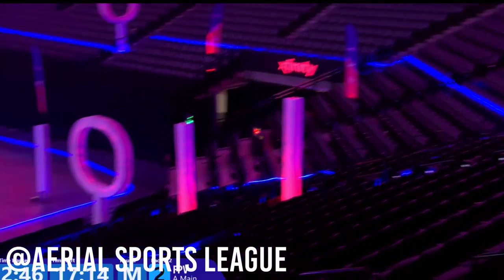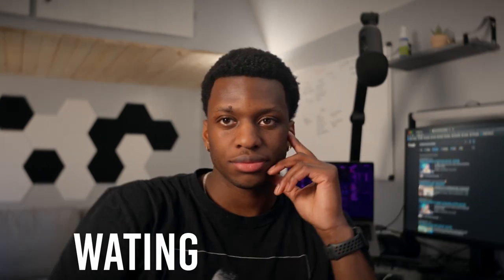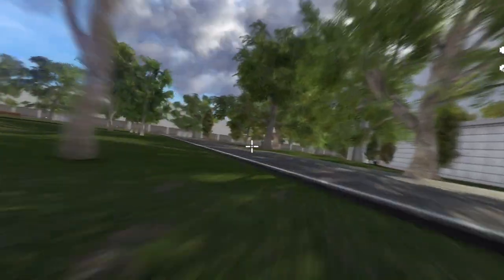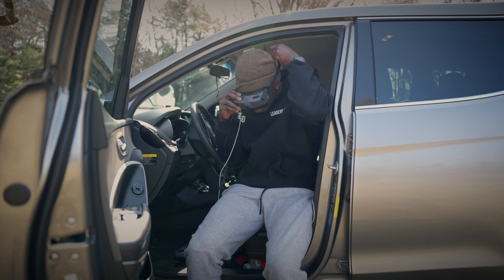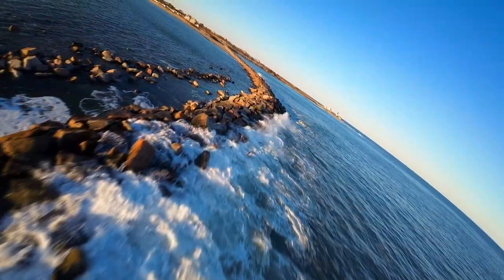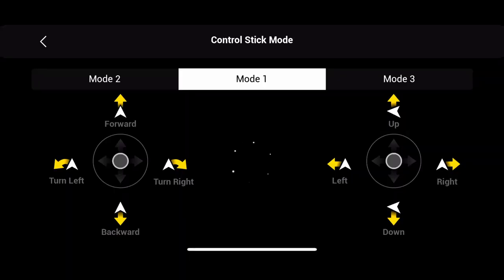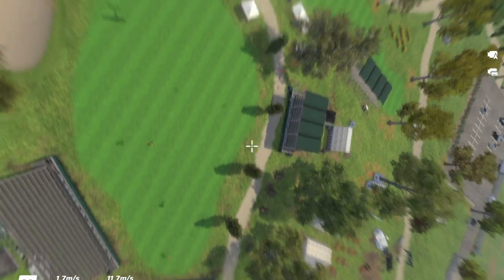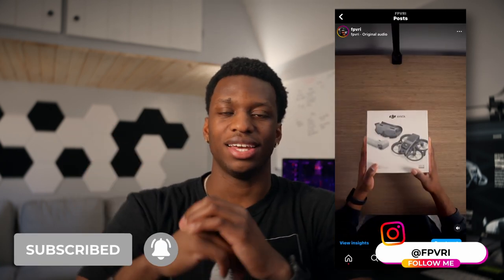DJI Avata Review! First Time Flying FPV!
Hey Guys! Excited to bring you guys the review of the Avata drone that I picked up from DJI.

This drone is one of the first FPV drones that DJI has released. DJI is one of the largest brands in the drone space. So them releasing a drone like this is huge since they're alleviating a lot of the problems people like me don't want to go through when trying to figure out how to start flying fpv drones.

This video is a review of my experience as someone who has never gotten into the fpv space other than through this drone, and some of the pro's and cons I saw with it as well as some tips that might help anyone looking to get in this field.

I think there's a lot that can be done with these drones and I think the market for them is still emerging, Hop on it quickly!

All my video Gear
Correct SD Card for Avata

Drop any questions you may have below!

0:00 Why FPV? What's the Avata?
1:39 The Liftoff Simulator
3:11 What I Bought
4:00 First Flight
5:45 Pros
6:30 Cons
8:42 Tips
9:29 Closing